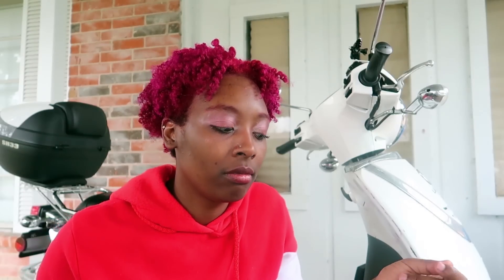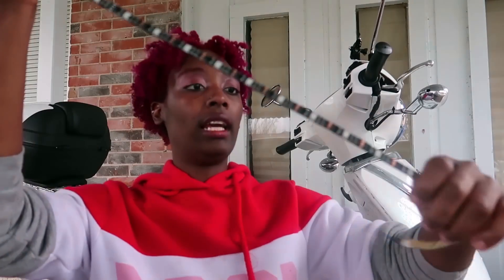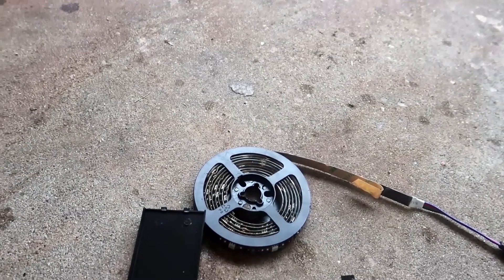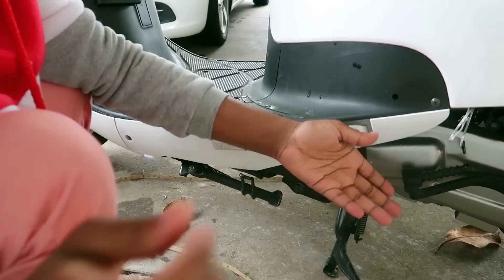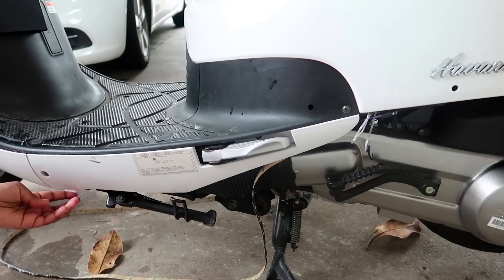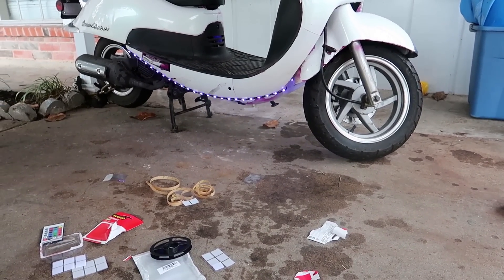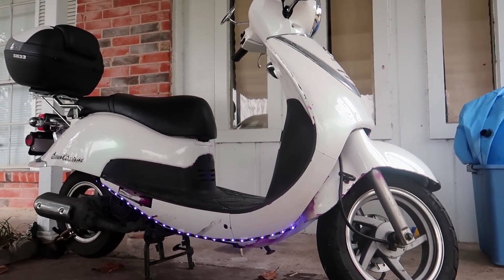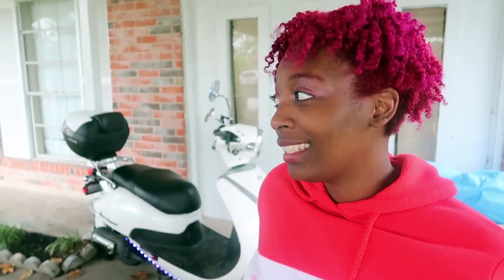Installing LED Light Strips on My Scooter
What's up guys! Its the beginning of the new year and I want to start off with a Bang or should I say with Bright Light. That's right, I'm installing a 6 ft long LED light strips on to my scooter. This is not really a how to install led color lights on a scooter video. But rather just me just trying to change the look of my scooter up, by attaching some colorful strip lights.

Battery Powered Led Strip Lights

I really like the idea of changing the look of my scooter every once in a while. Like many other times:

So if you guys have an ideas for new looks for my scooter or style let me know. Until then what for watching my version on installing led light strip on moped scooter.

*MY EQUIPMENT*
Gopro 3
GoPro 4 Hero